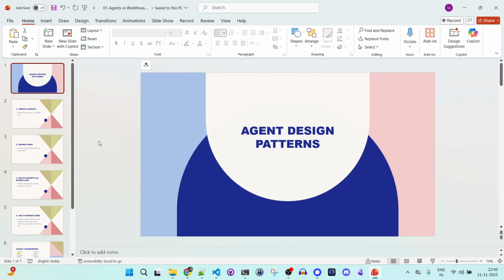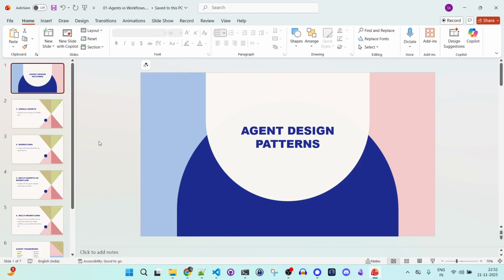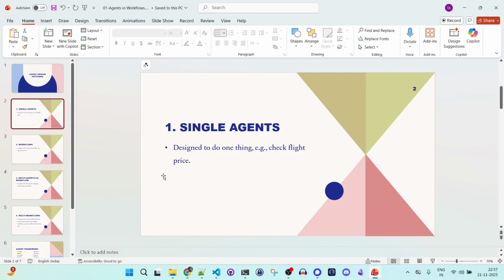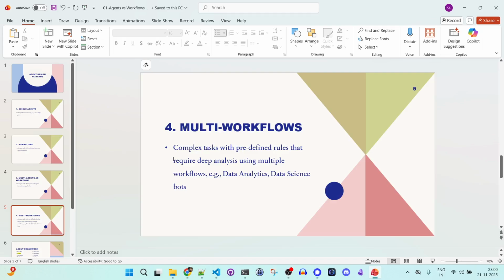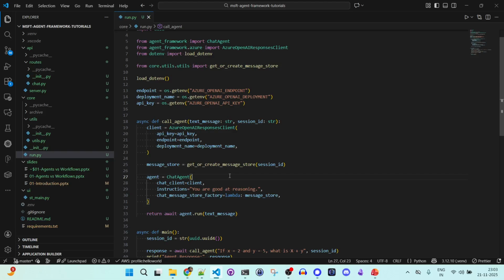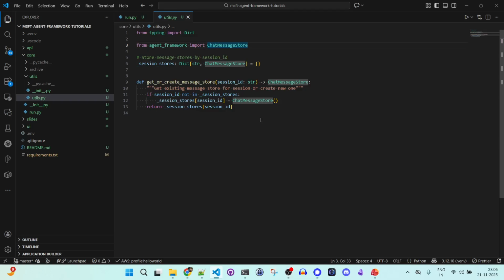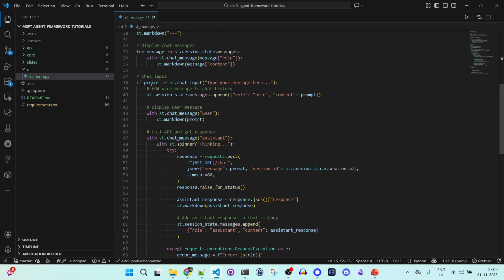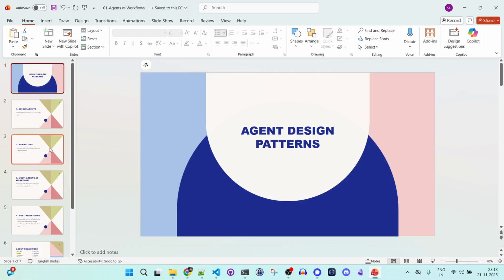02 Agentic AI using Microsoft Agent Framework - Agent Design Patterns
Agentic AI using Microsoft Agent Framework - Agent Design Patterns